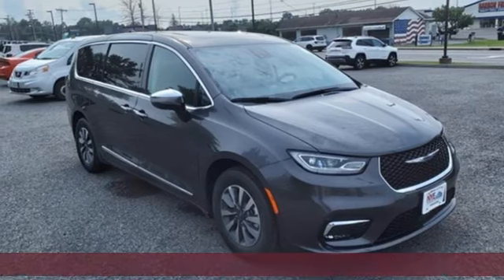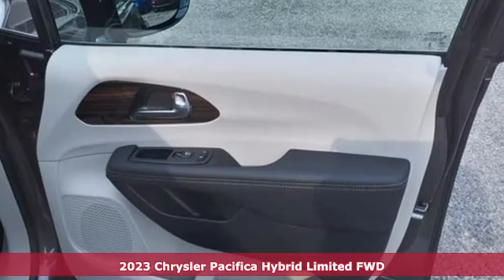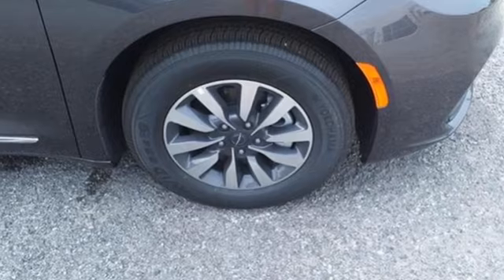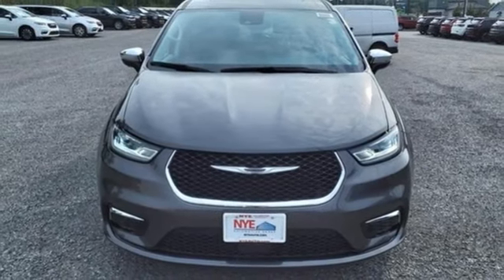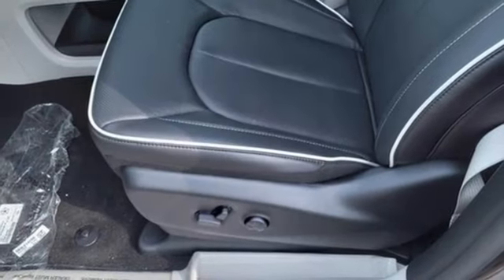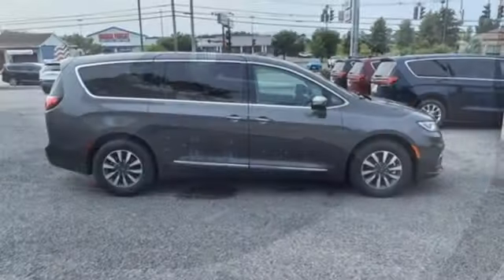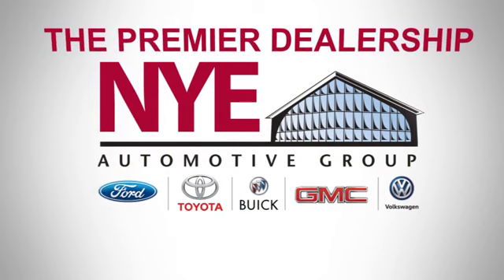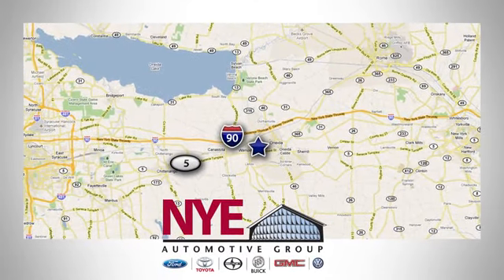2023 Chrysler Pacifica Utica NY Oneida, NY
Year: 2023
Make: Chrysler
Model: Pacifica
Trim: Hybrid Limited
Engine: 3.6L V6
Transmission: CVT
Color: Gray
Interior: Black/Alloy/Black
Stock #: CY2991
VIN: 2C4RC1S77PR573069
Granite Crystal Metallic Clearcoat 2023 Chrysler Pacifica Hybrid Limited FWD CVT 3.6L V6 3.6L V6.brbrCome See Why It's Gotta Be NYE Chrysler Dodge Jeep Ram! to learn more.brbrbrNYE Vehicles come installed with the NYE Protection Package. LoJack: Insurance Deduction (most carriers), 98% Stolen Vehicle Recovery, Keep track of your vehicle's location, Service reminders and recall notifications, Driver Behavior Alerts 2 Year membership included. Traceable Theft Protection: Practical theft deterrent, makes vehicle easily traceable if stolen, Insurance Deduction (most companies). Paint & Interior Protection: 2 Year coverage against exterior and interior finish, protects against visible stains & blemishes. NYE Protection Package not included in vehicle pricing. See Dealer for Details. Price Includes:$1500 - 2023 Chrysler Northeast BC CARB State Bonus Cash NECP1. Exp. 07/31/2023 $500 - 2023 FIRST RESPONDER BONUS CONSUMER CASH 47CPA9. Exp. 01/02/2024 $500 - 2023 MY Military Program 39CPB. Exp. 01/02/2024 $500 - Drive Clean Rebate. Exp. 12/31/2023

Address:
1441 Genesee St.